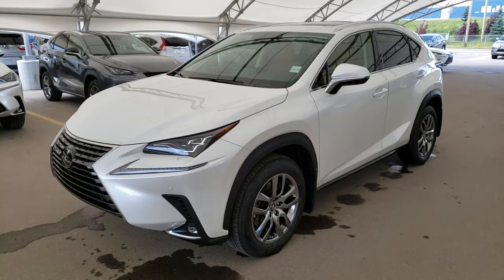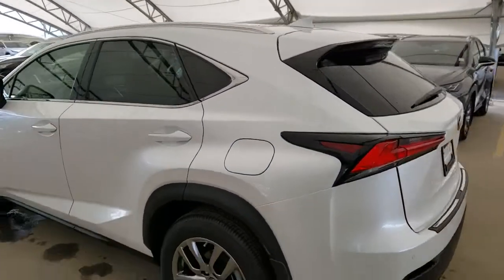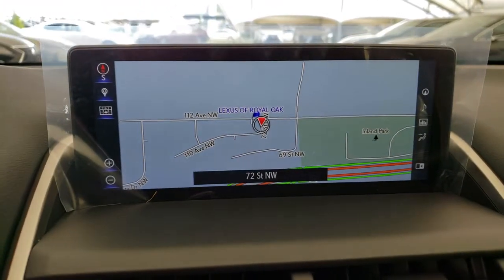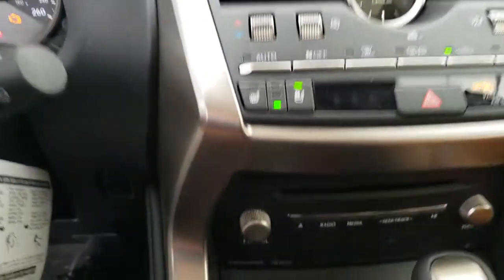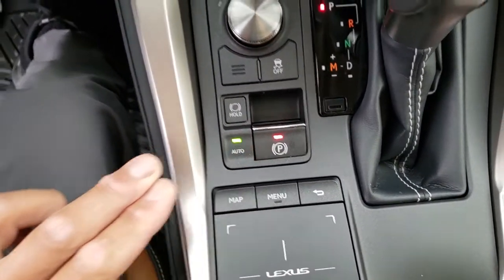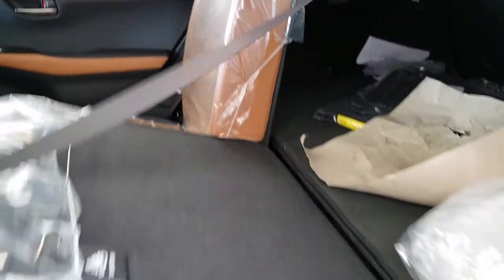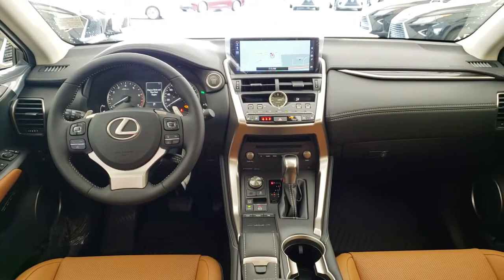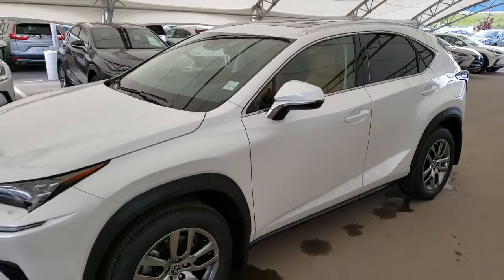2020 NX 300 Luxury Package | Lexus of Royal Oak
Luxury Package (Suffix C)

Premium Package + Lexus Navigation Enform Destination Assist (1 year subscription), 10.3" display audio screen, 10 speakers, clearance and backup sensors with rear cross traffic braking, remote touch interface, rain sensing wipers, LED high beam, premium triple-beam LED headlamps, auto levelling headlamp system, Shimamoku woodgrain trim, leather seat surfaces. Delete: Digital compass in electrochromic rear view mirror.

Engine 2.0 litre, 4-cylinder, 235 hp, DOHC, 16-valve, dual Variable Valve Timing with Intelligence (VVT-i), turbocharged, intercooled, Atkinson cycle, Direct-Injection 4 Stroke gasoline engine / superior version turbo (D-4ST).

Drivetrain: All Wheel Drive (AWD), Vehicle Stability Control (VSC), Traction Control (TRAC), Hill-start Assist Control (HAC), Drive Mode Select (Sport, Eco and Normal modes), dynamic torque control system.

Transmission: Transmission water-to-oil cooler, automatic, 6-speed, Super Electronically Controlled Transmission (Super ECT), lock up torque converter.

Fuel Economy: City 10.6 L/100km or 27mpg
Highway 8.5 L/100km or 33mpg
Combined 9.7 L/100km or 29mpg

Safety: Whiplash-Injury-Lessening (WIL) front seats, passenger seat cushion airbag, dual stage driver and passenger airbag Supplemental Restraint System (SRS), front seat mounted side airbags, driver knee airbag, front and rear side curtain airbags, front seatbelt pre-tensioners and force limiters, anchor points for child restraint seats..